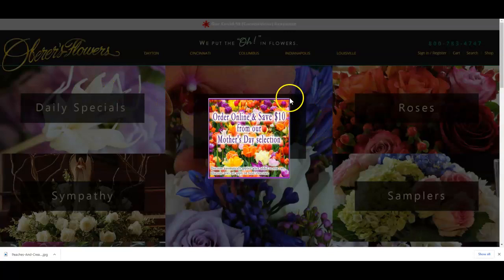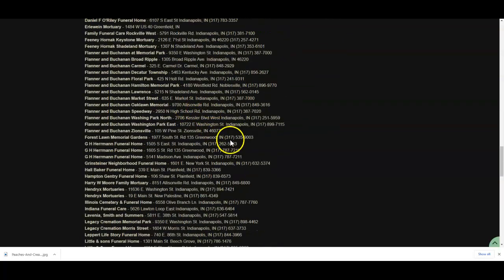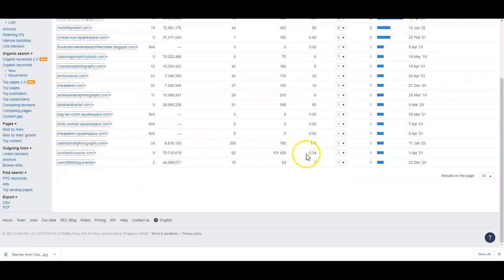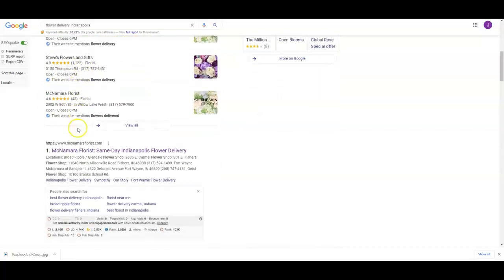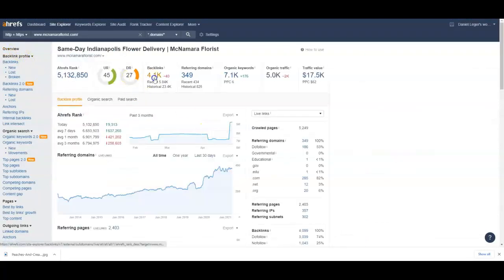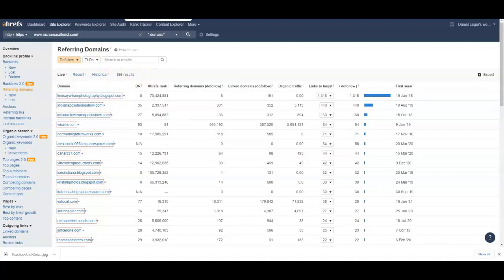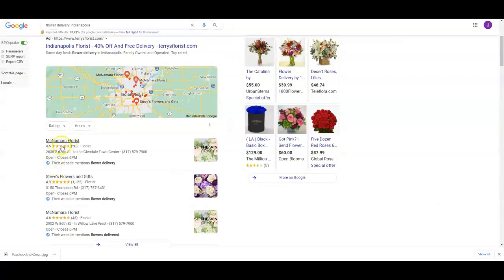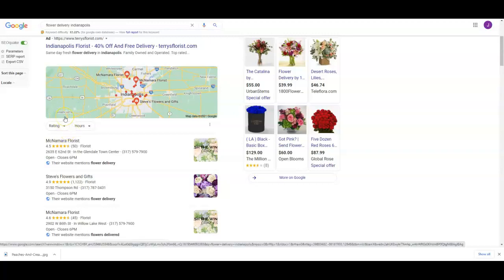Oberer's Flowers | Website Review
Website and SEO Review for Oberer's Flowers. "flower delivery indianapolis" is a high volume keyword for
the florist industry in Carmel, Indiana. This video shows how Oberer's Flowers can rank higher for "flower
delivery indianapolis" in Carmel, Indiana.
Video produced by:
Toriar Digital Marketing is a full service, results-oriented digital marketing agency based in Indianapolis,
Indiana that specializes in top SEO strategies, interactive web design, local Google My Business map
listings, pay per click ad campaigns, and social media marketing strategies.